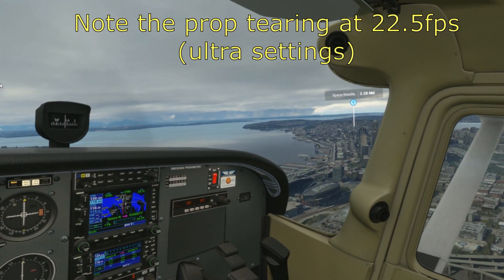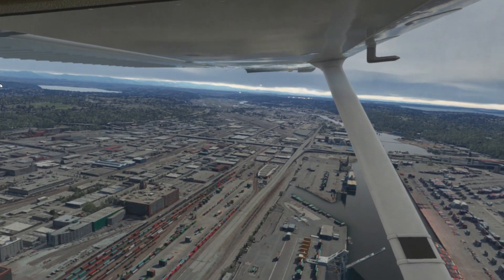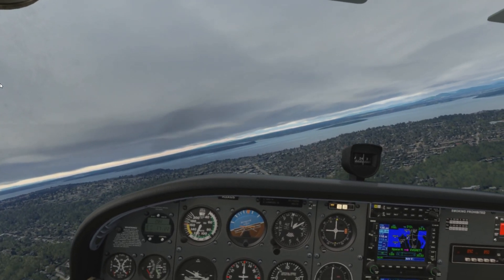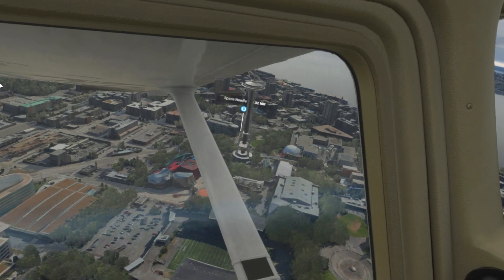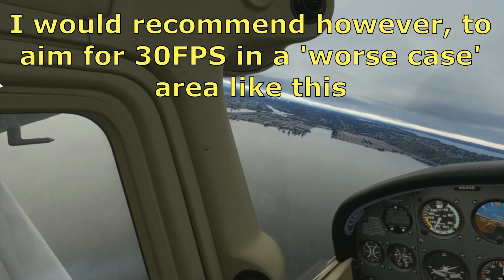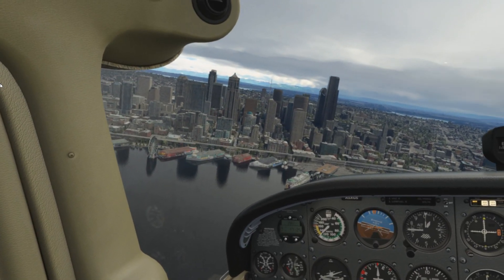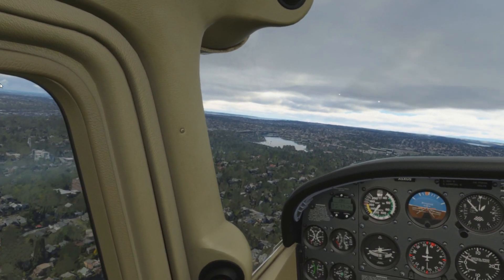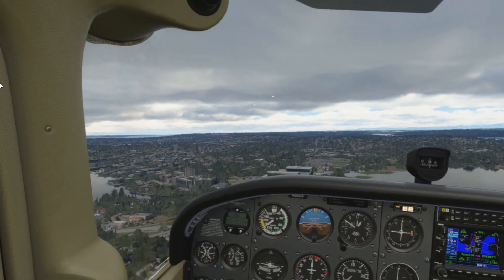MSFS VR ULTRA STRESS TEST | HP REVERB G2 + RTX 3090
Bringing my 10900k, RTX 3090 PC to it's limits using the new motion reprojection mode in Microsoft Flight Simulator! Question is, can I get away with it and more importantly... is it flyable?